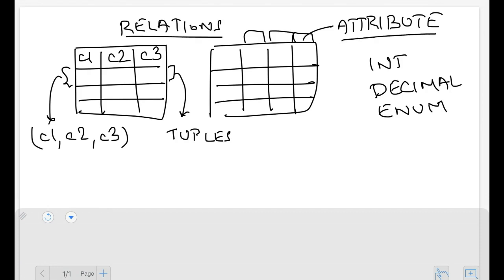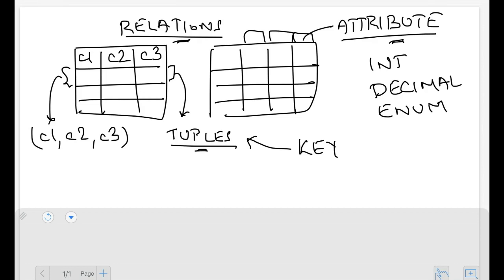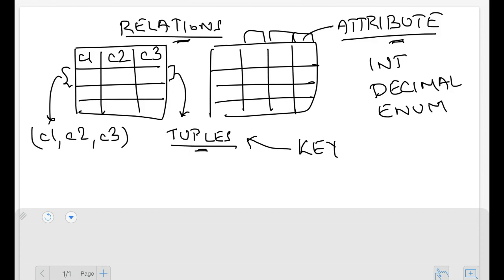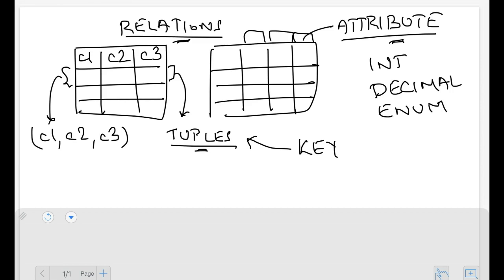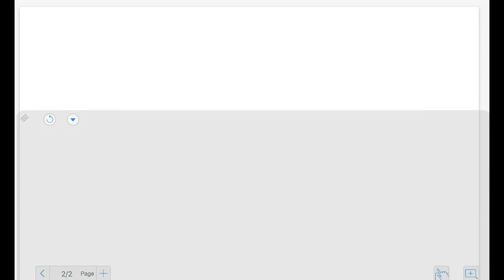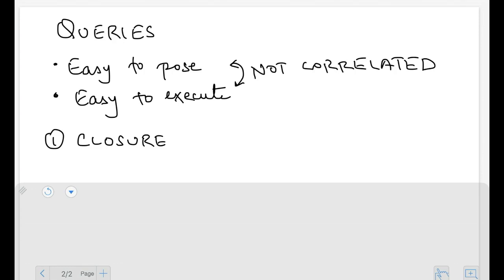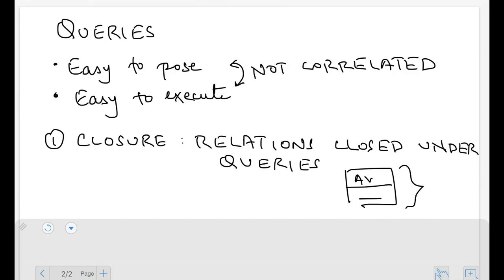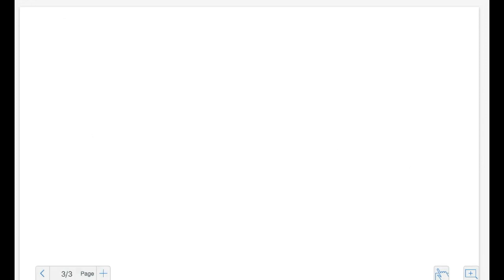#2: Relational Model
Our series is going to be focused on the relational model, and in this video we discuss the basics of the relational model, and how data is arranged in this model. We also discuss some terminology associated with database management systems, such as schema, Data Definition Language and Data Manipulation Language.

In the next video we will start working with MySQL and taking a look at how to set up our database and tables in the same.